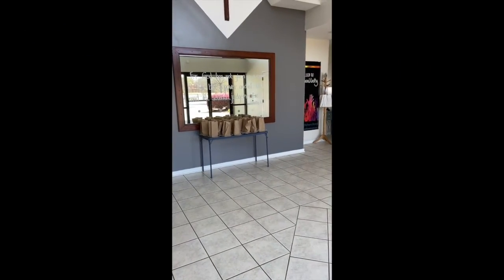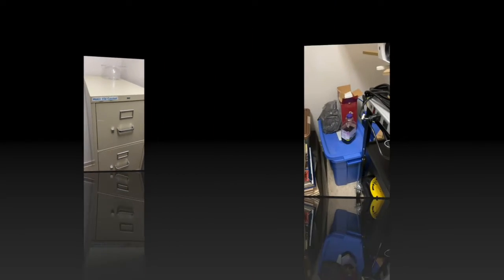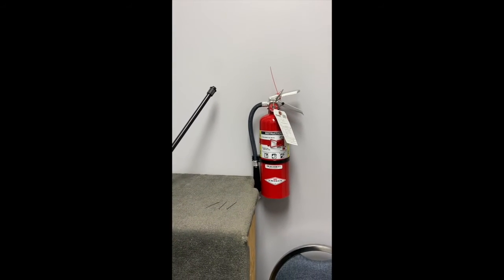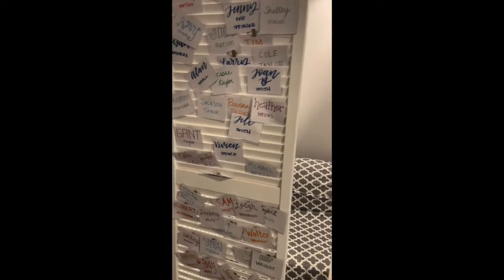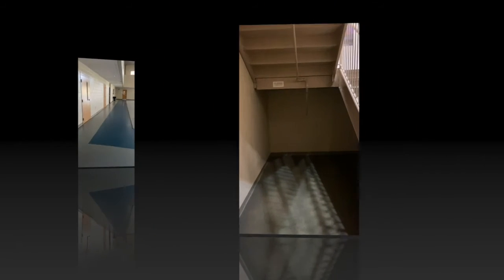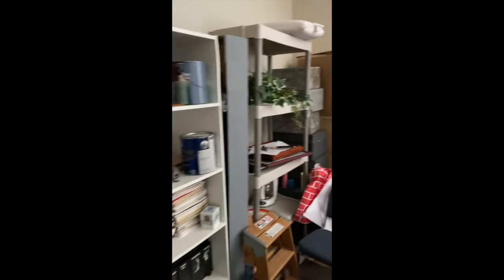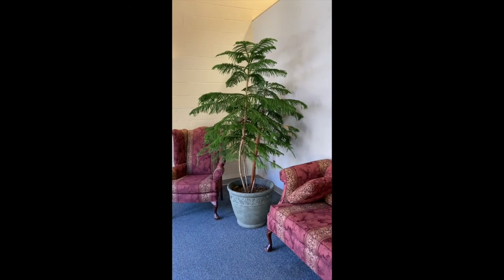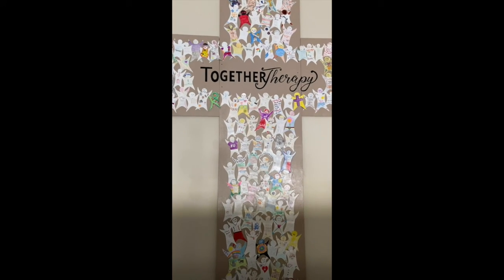042820 John Devotion with tour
John departs a bit from his normal format to give you a look behind the scenes.